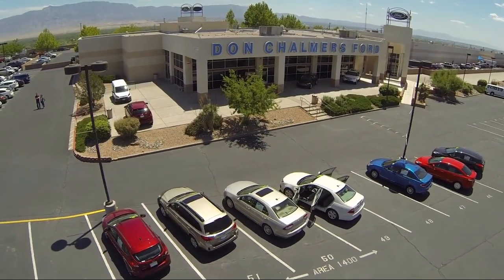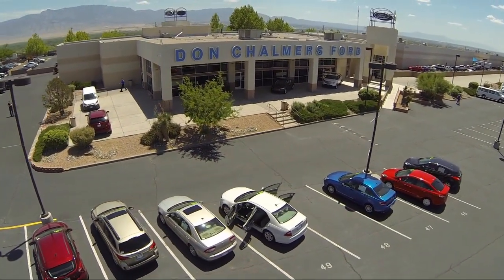2018 Jeep Cherokee Trailhawk Sport Utility Albuquerque New Mexico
2018 Jeep Cherokee Trailhawk Sport Utility Stock Number: 526921 Vin:1C4PJMBB8JD559436.

2500 Rio Rancho Blvd., S.E.